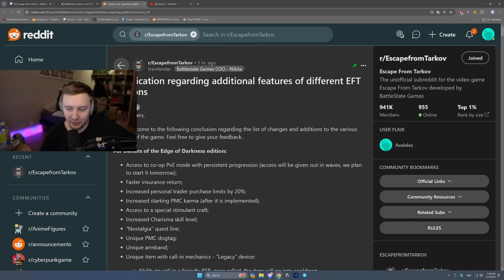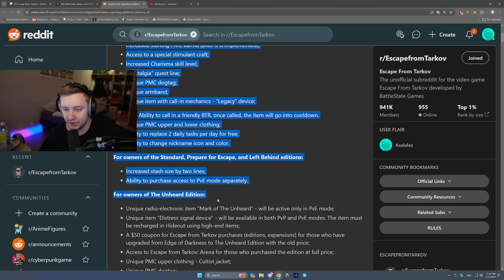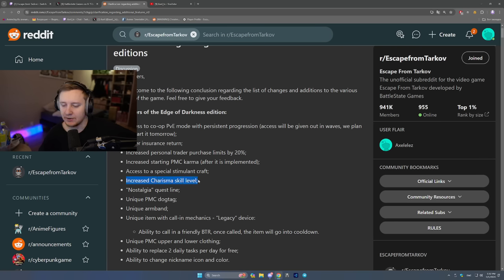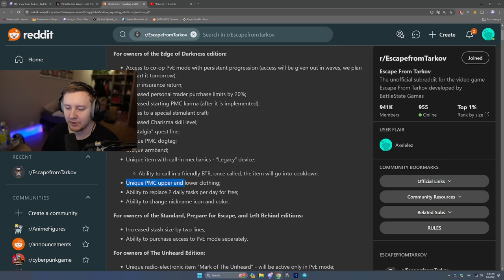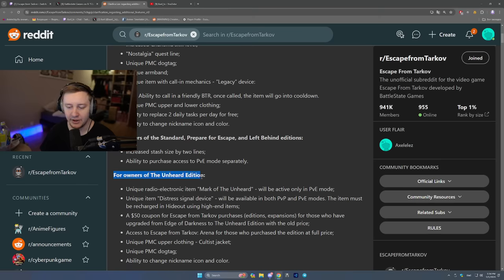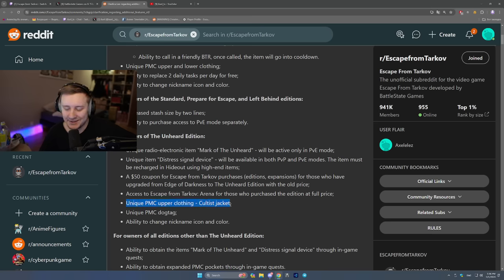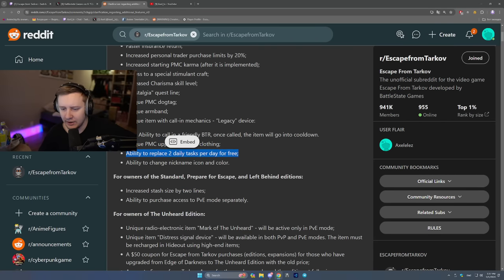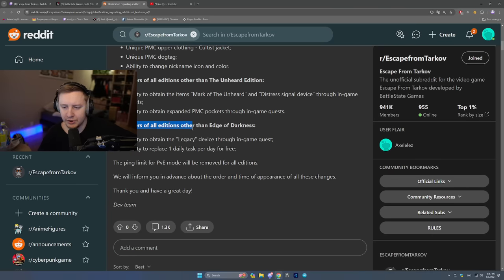New Post From BSG/ EOD can spawn BTR NOW